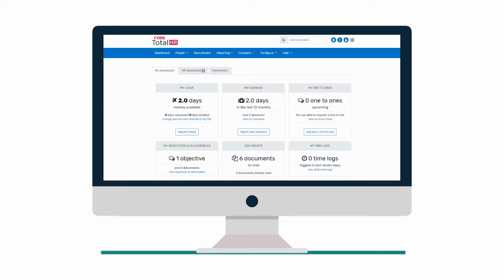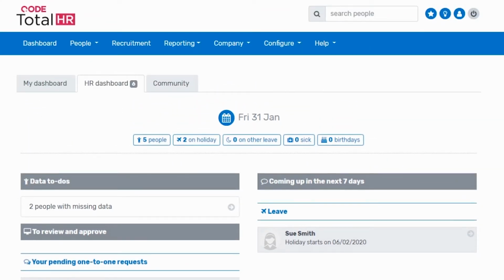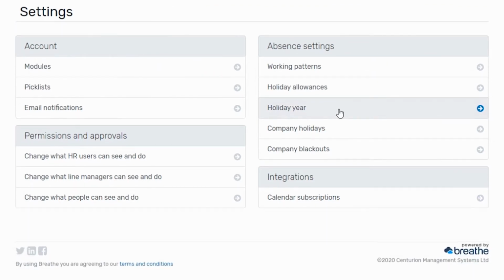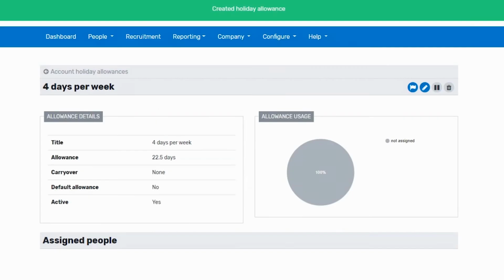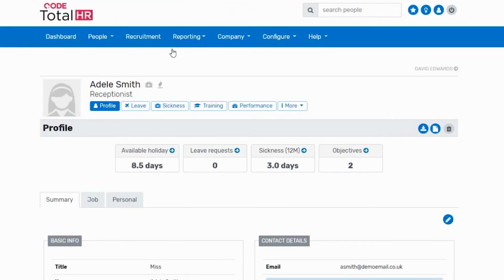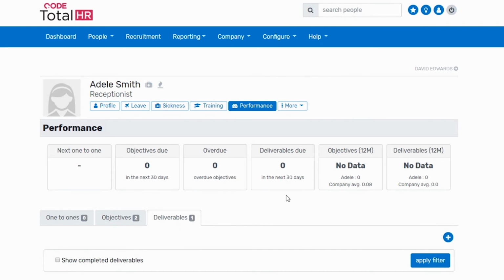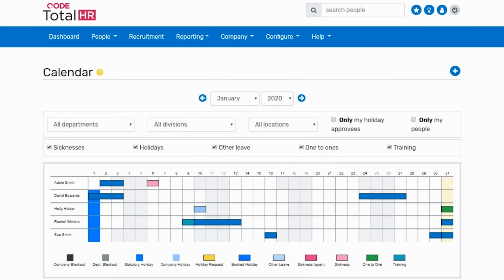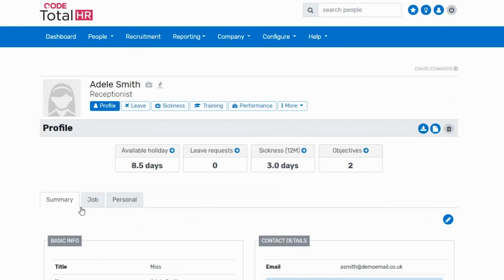The Agilio iTeam HR Application - Introduction